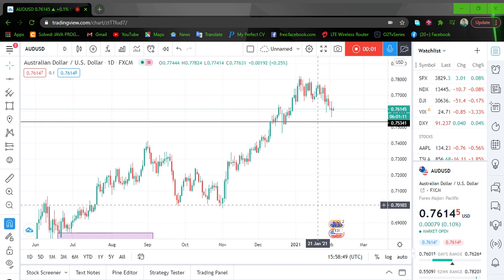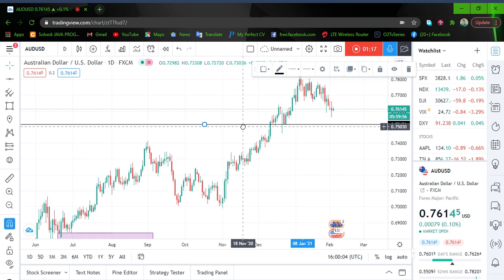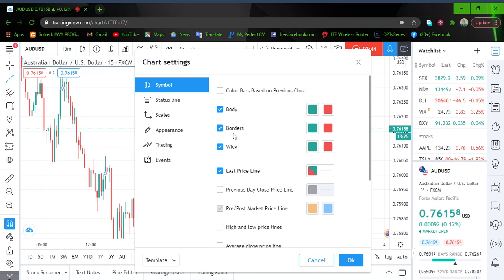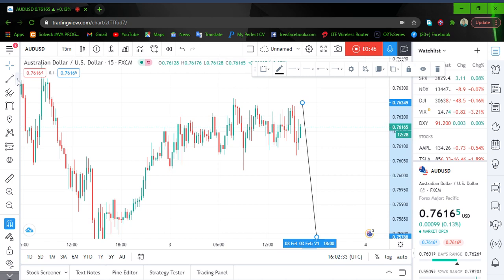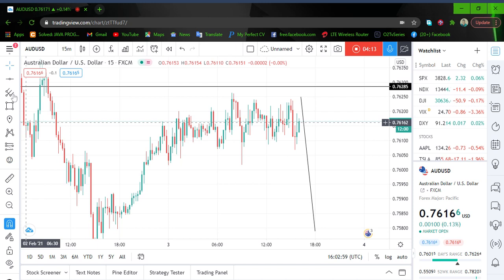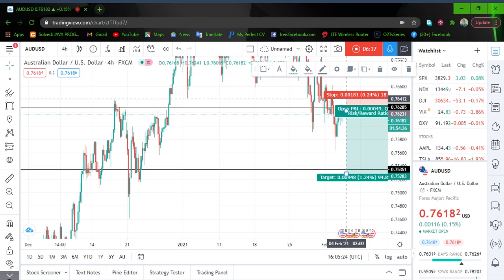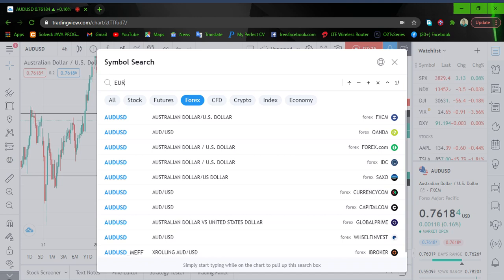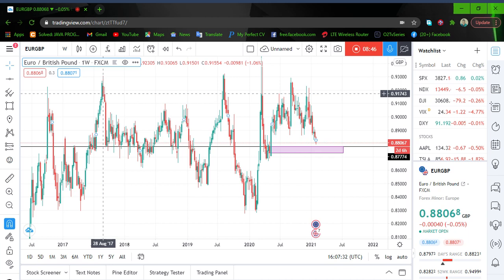insitiutional weekly price trade ideas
Just a quick overview on Audusd and Eurgbp on areas that am looking out for.